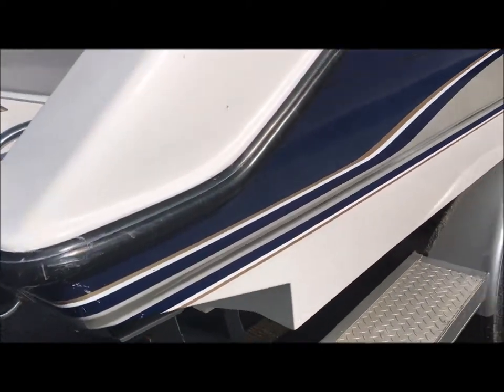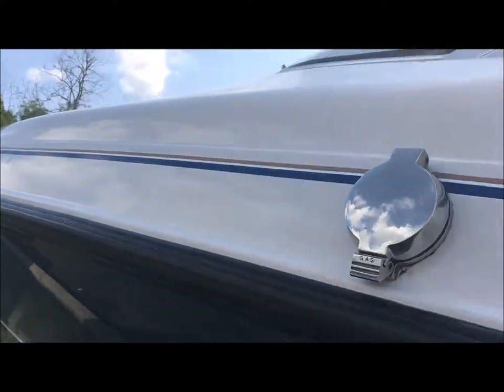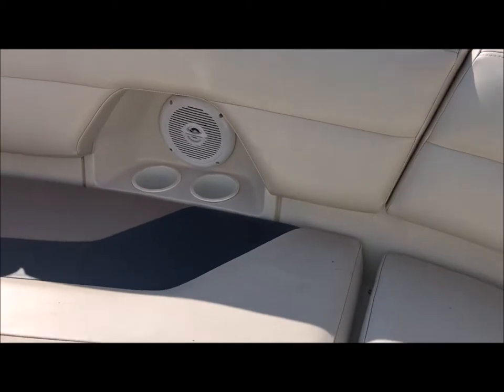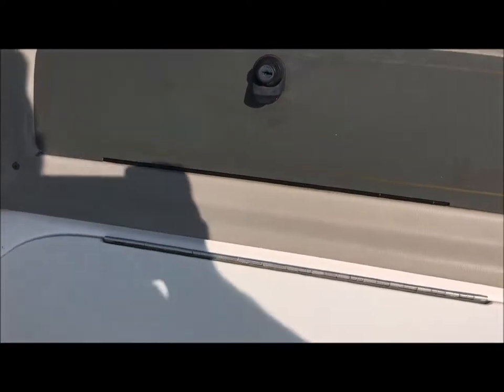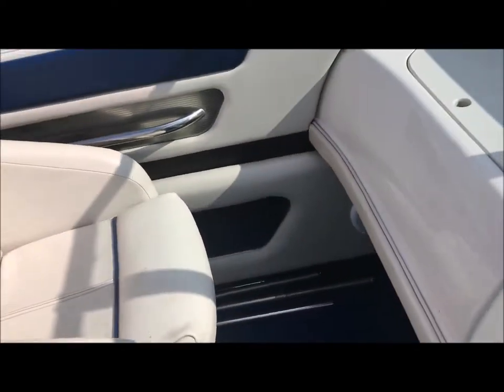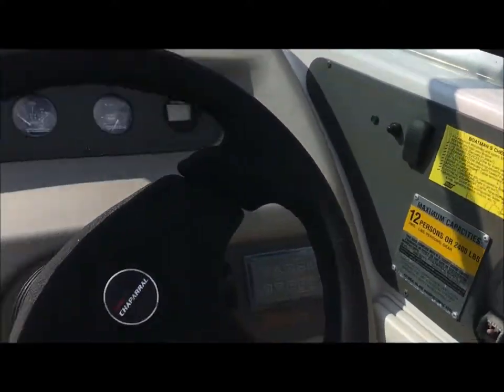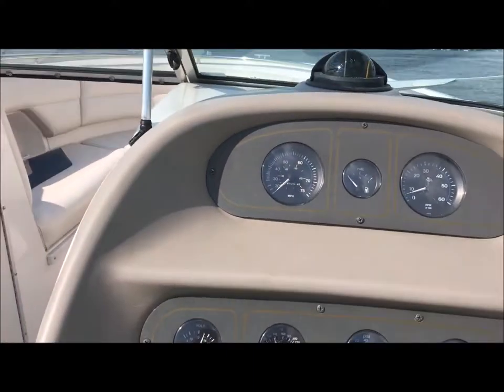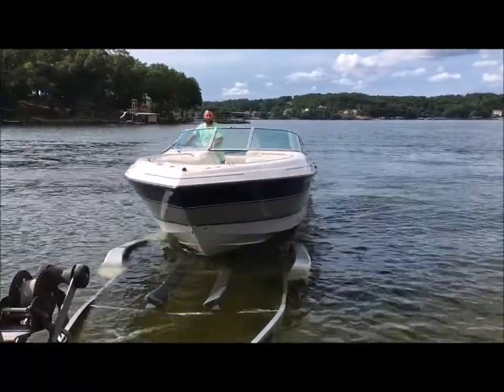1995 Chaparral 2500 On Water Video Demo